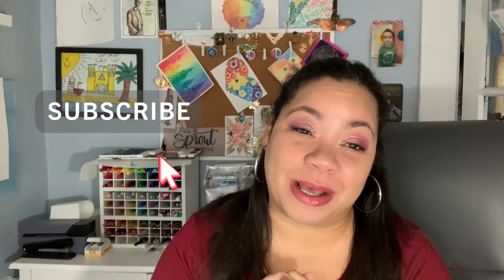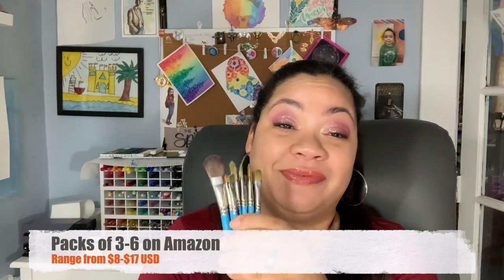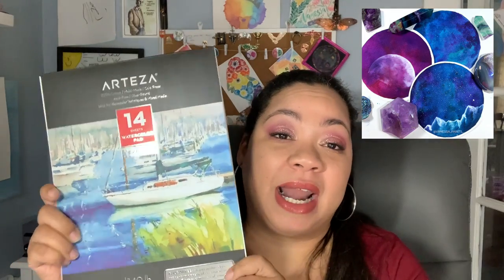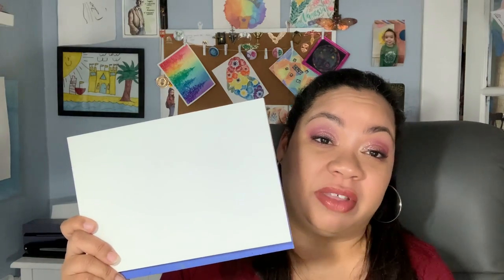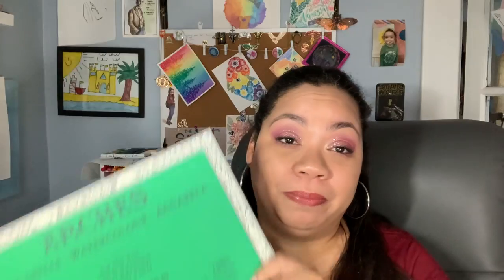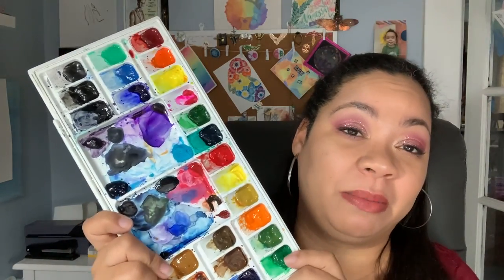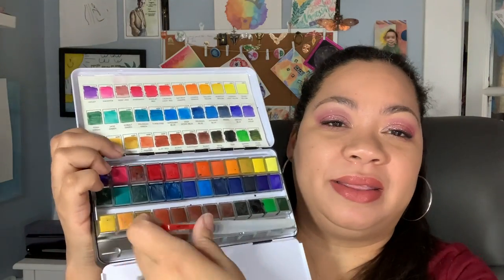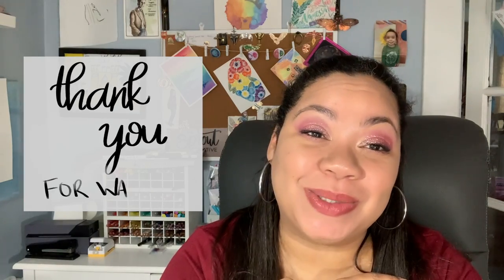Affordable Watercolor Supplies on a BUDGET: Watercolor for Beginner Series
This is the first video in a series targeted towards beginners. In this video, I show you some budget friendly supplies that are high quality yet very affordable for beginners and those wanting to explore watercolor.

Below, you'll find the links for every item mentioned in the video.  Gracias!

🌟BRUSHES🌟
Princeton Select

🌟PAPER🌟
Canson XL Watercolor, Arches & Legion Stonehenge

🌟WATERCOLOR🌟
Winsor & Newton

🌟I also make handmade watercolors!  You can find lots of useful information, pics and videos over on my instagram